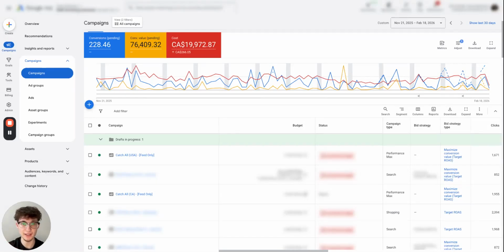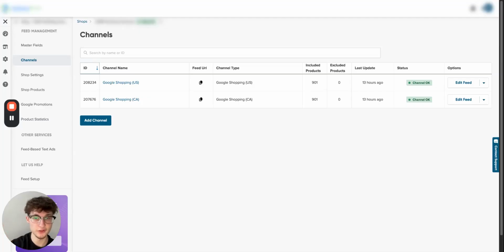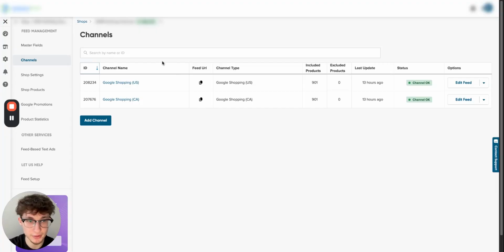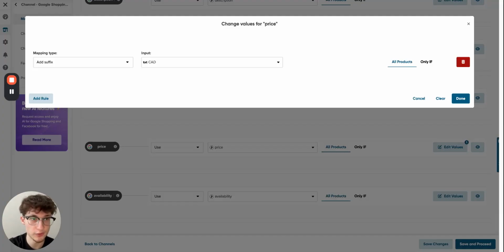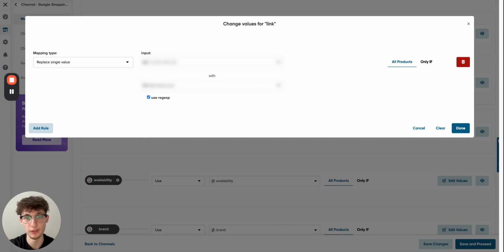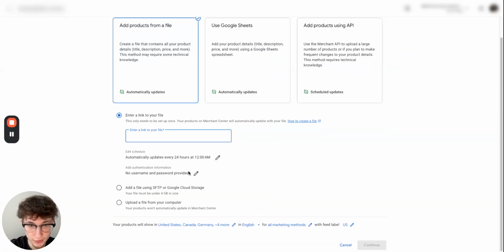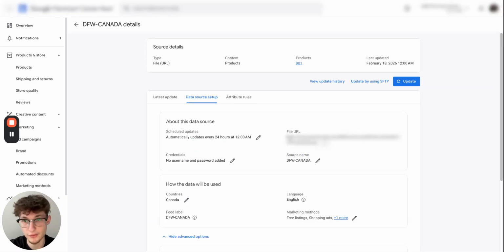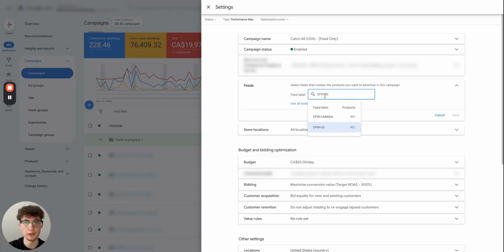Why Your Shopping Ads Show The Wrong Price/Currency (How To Fix It)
Want me to help get this setup for you?

One of the most common, silent killers of shopping ads performance is showing the incorrect currency for searchers in different countries.

If you are scaling and expanding aggressively using Google Ads, this is a crucial step to go through carefully (otherwise you are going to burn cash).

Think about it: if you are shopping online in Canada, would you click on an ad or buy from a store that is displaying prices in USD in the ad and on the landing page?

There are a few simple steps to fixing this without much manual work:

1. Use a feed optimization tool (as per example, DataFeedWatch).
2. Create designated feeds for Canada, US, & all other countries being targeted with unique currencies.
3. Ensure your link/URL attribute, price, & sale prices are all being pushed to the correct domain and displaying the correct price.
4. Import the feeds into GMC
5. Set the "feed label" in your Google Ads campaigns to match the respective country for the feed.

The result: Mismatched currency/product price disapproval in Merchant Center is lifted, & searchers now see the correct price in your ads from the country they're shopping in.